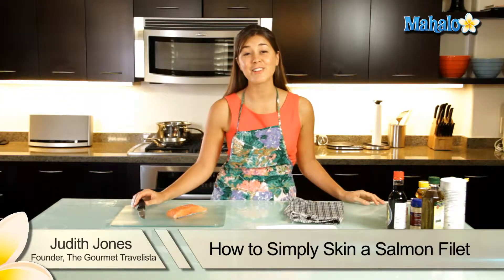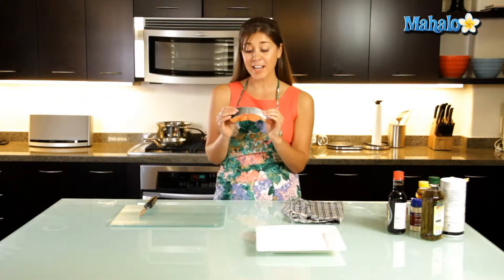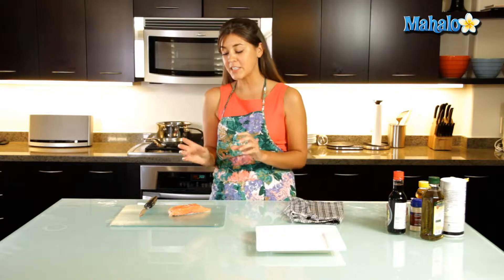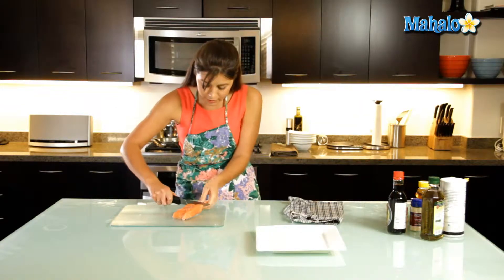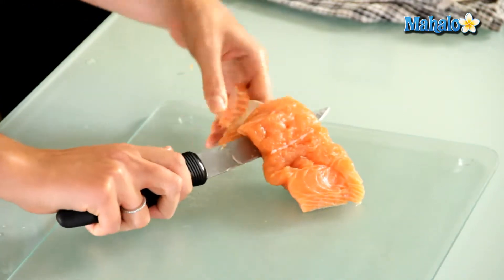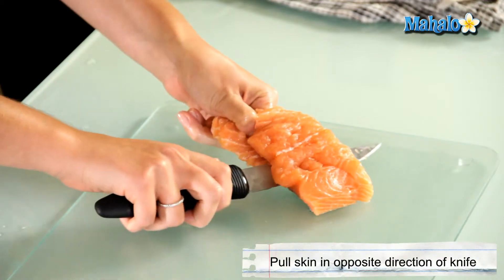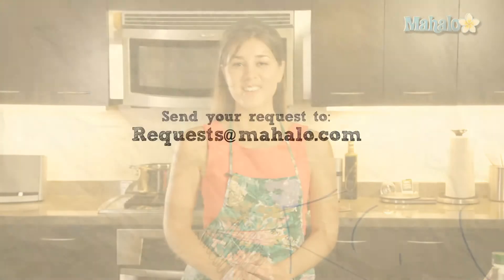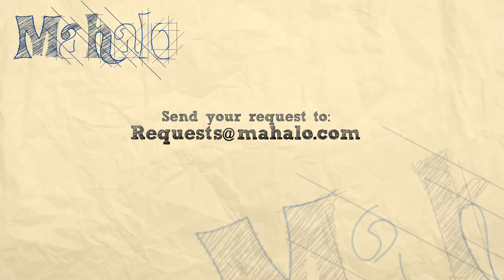How to Skin a Salmon